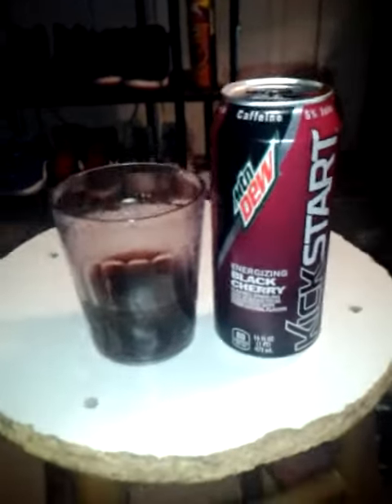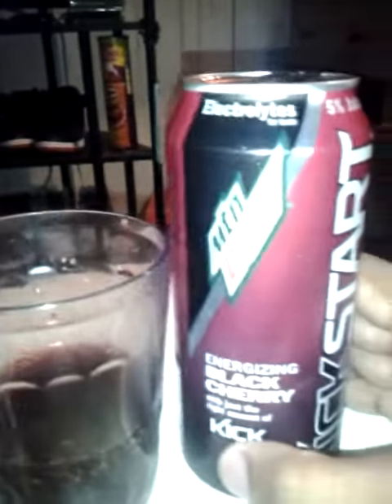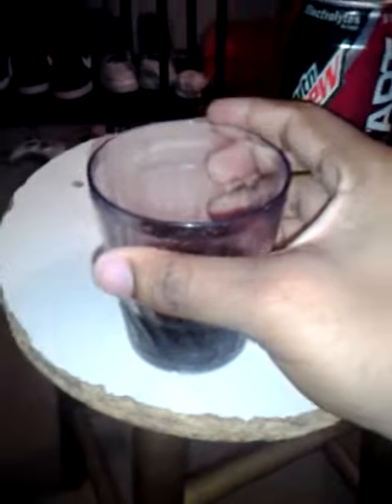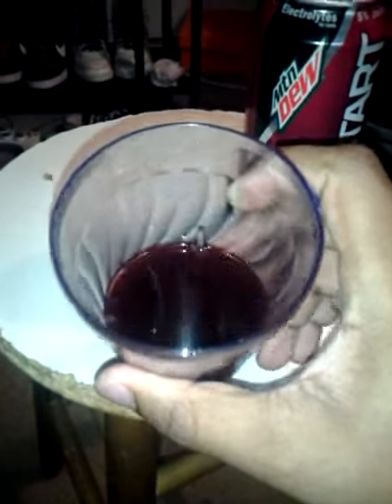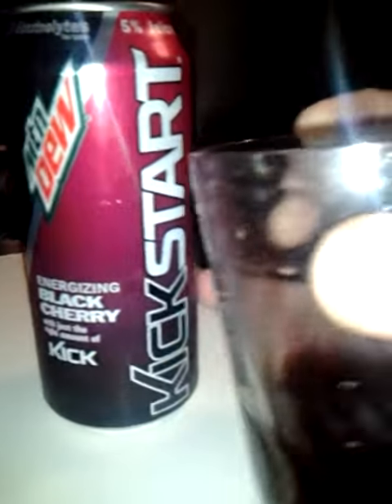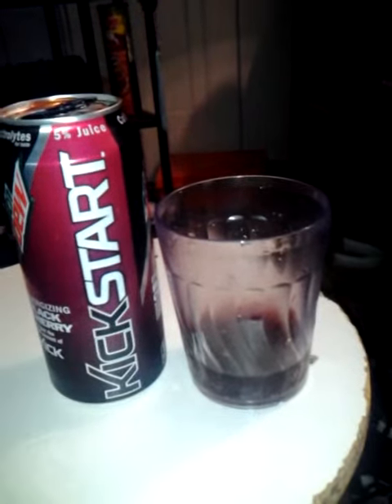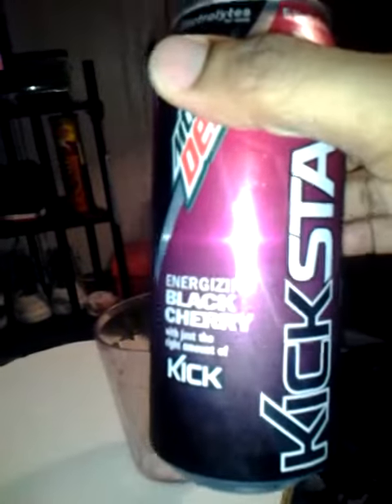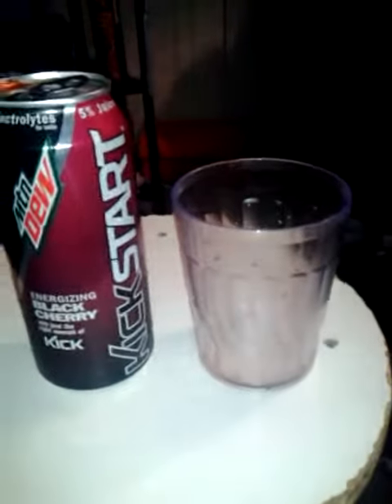Mountain Dew: Black Cherry (Review)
Here's my review for Black Cherry Mountain Dew Kickstart